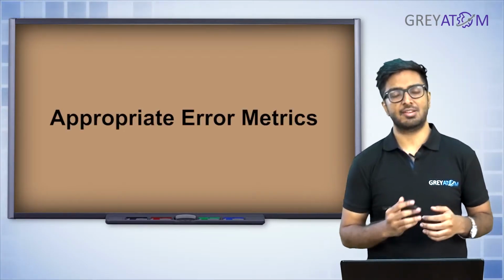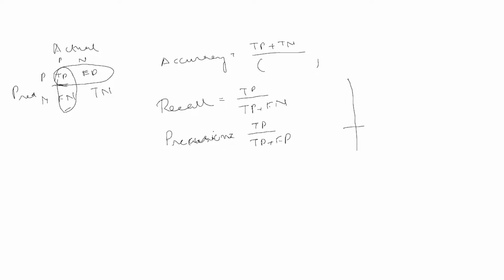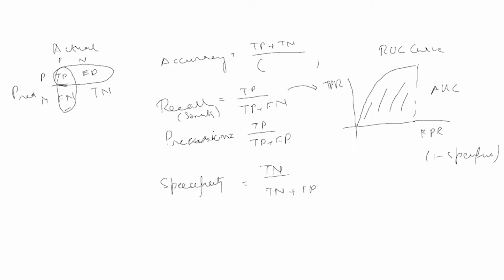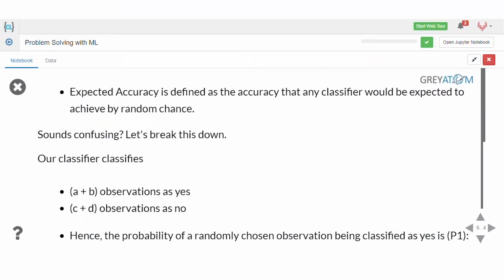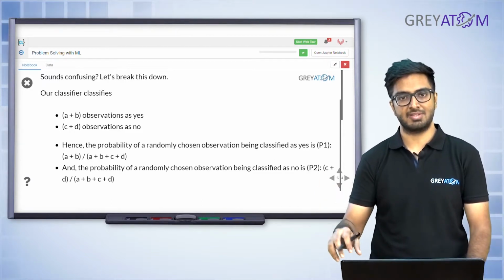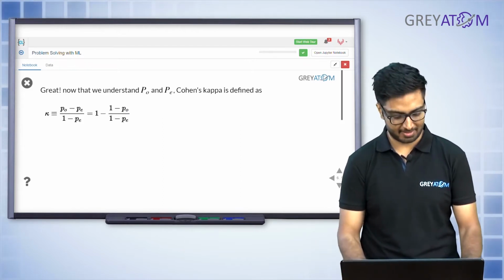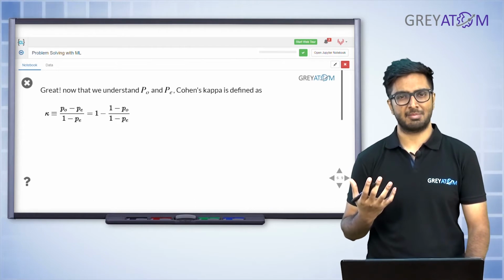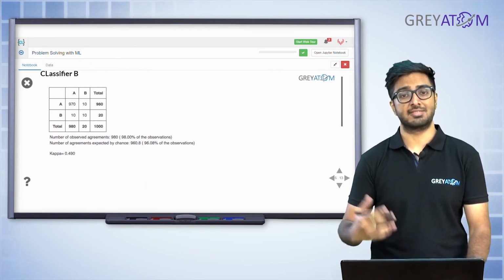Machine LearningTutorial | Part 2 Appropriate Error Metrics | Rohit Ghosh | GreyAtom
What is an appropriate error metric?

In this video, the second in the series of Challenges of Machine Learning, Rohit gives you an overview of the following topics:

- Confusion matrix
- Precision/Recall/Sensitivity/Specificity
- AUC ROC
- f1 score

In addition, he will be introducing the concept Cohen’s Kappa. It is a measurement of how the model is performing, by comparing the Observed Accuracy and Expected Accuracy.

Observed Accuracy is not the best measure of accuracy, especially in the case of class imbalances, thus Expected Accuracy comes into the picture.

If you’re confused with the confusion matrix, this is the video to watch.